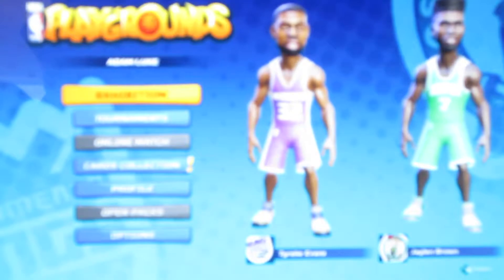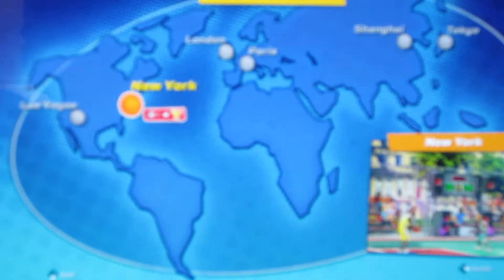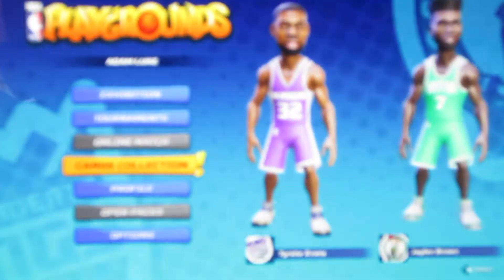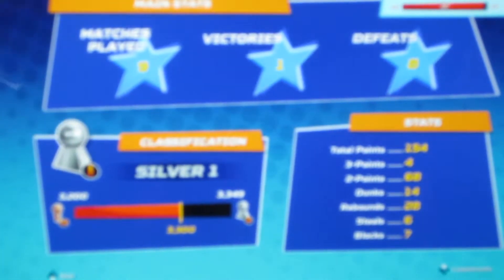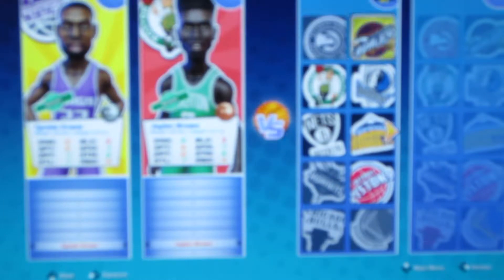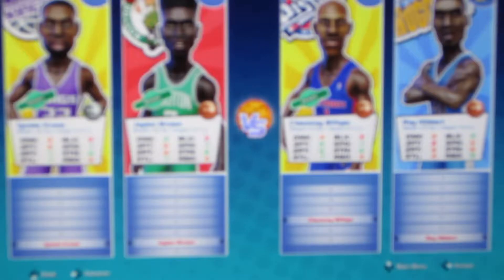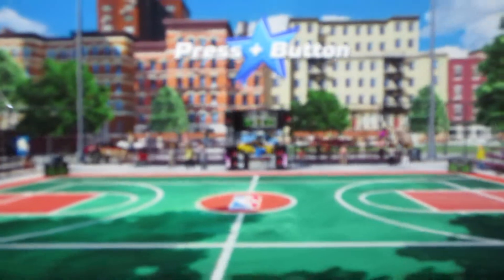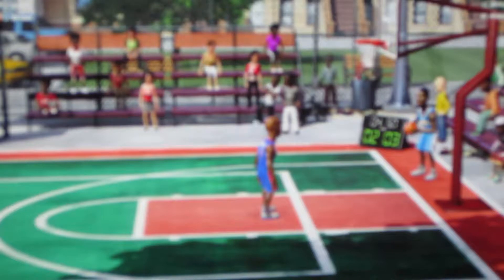NBA playgrounds button controls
If you do not know what the button controls are for NBA playgrounds them you need to watch this video